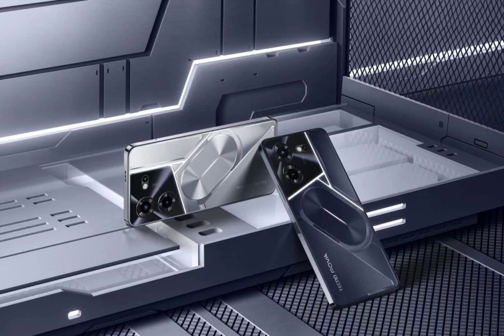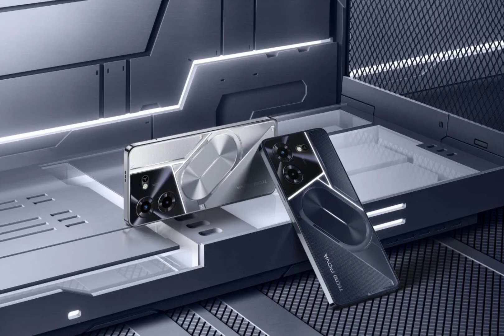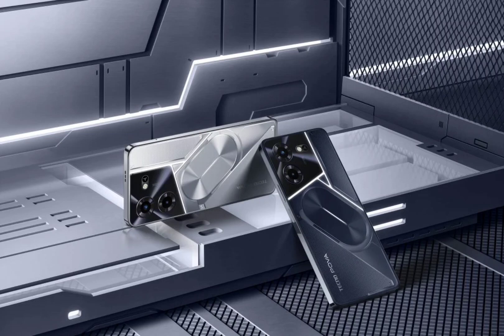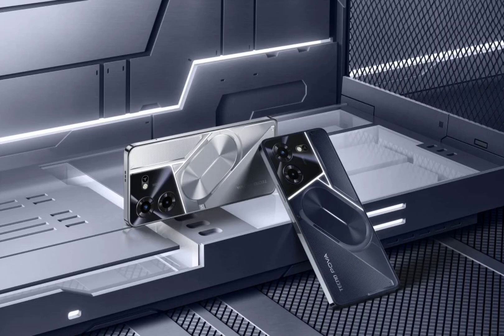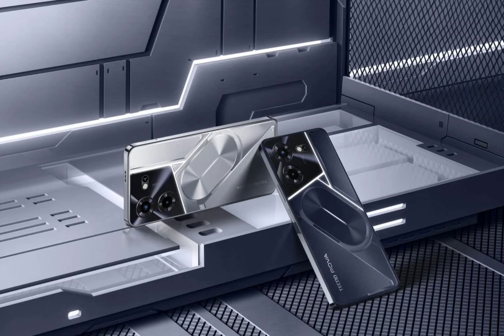Tecno Pova 5 & Pova 5 Pro with 50MP dual camera, FHD+ 120Hz display unveiled in India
Earlier today, Tecno held a press event in India where it introduced the Pova 5 series smartphones. The brand has unveiled two smartphones in the series, namely, Tecno Pova 5 and Pova 5 Pro. The Pova 5 is a 4G smartphone, whereas the Pova 5 Pro comes with 5G connectivity. The smartphones also feature large FHD+ resolution displays with high refresh rate and large batteries with fast charging.